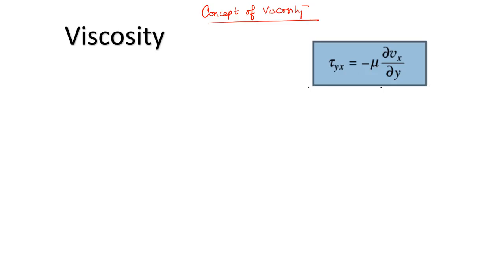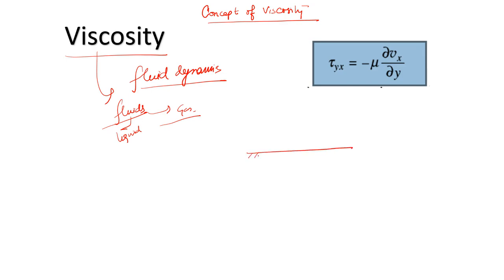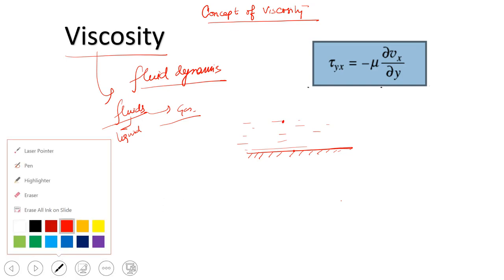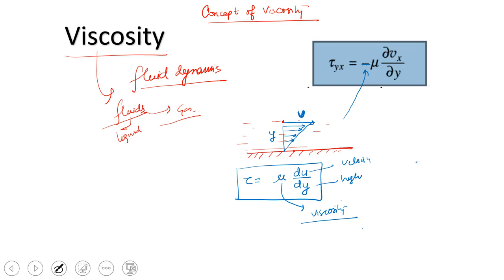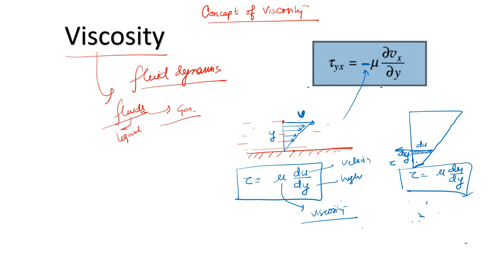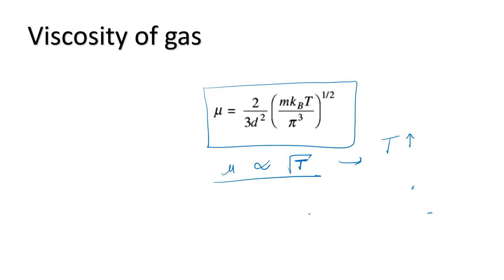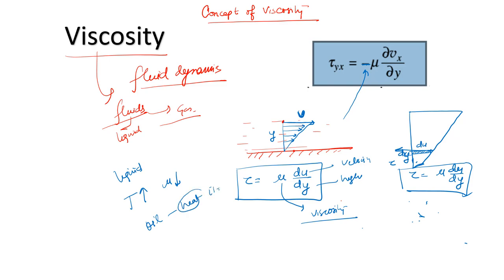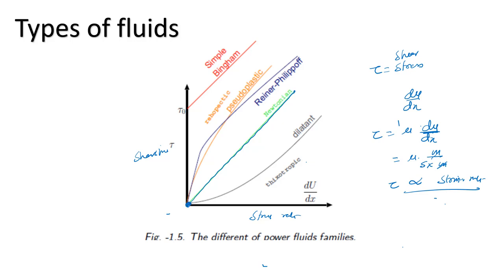Concept of viscosity Lecture 1| Transport phenomenon